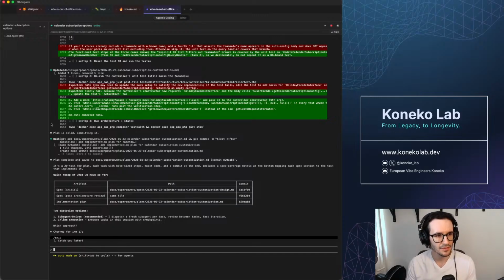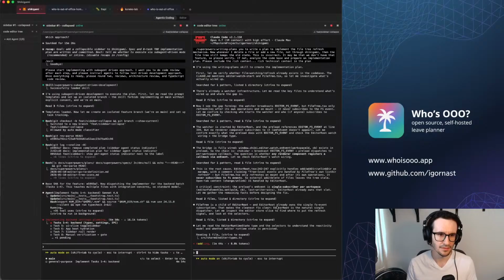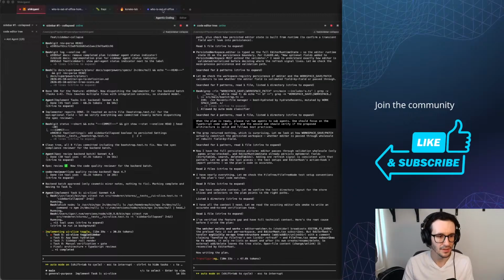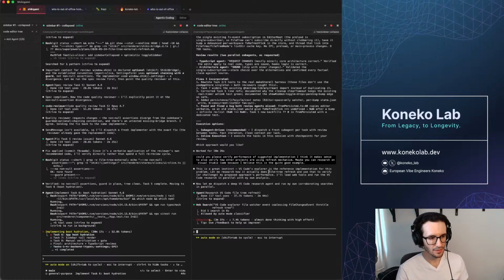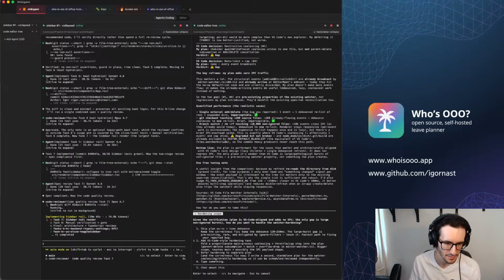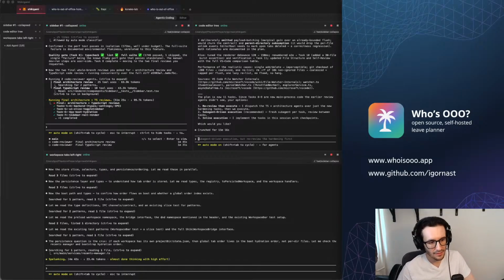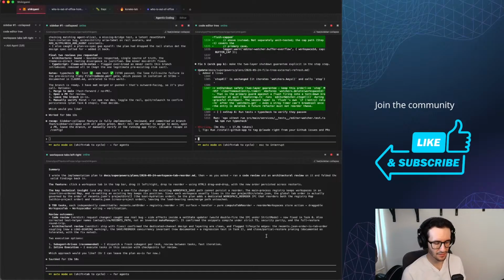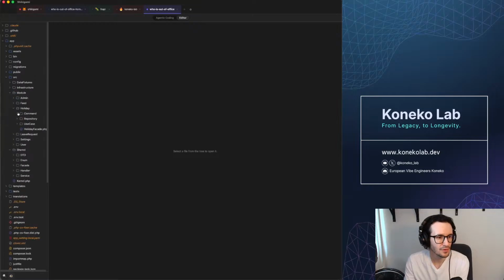#2 Vibe Engineering - open source and free apps with AI, live